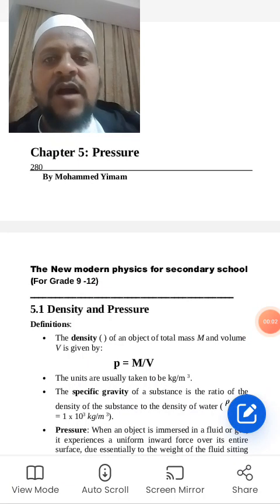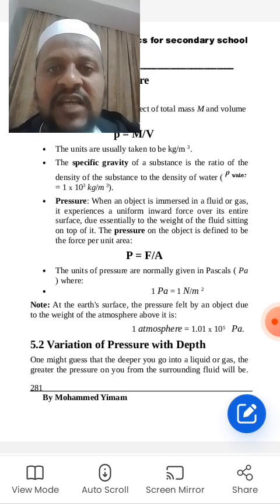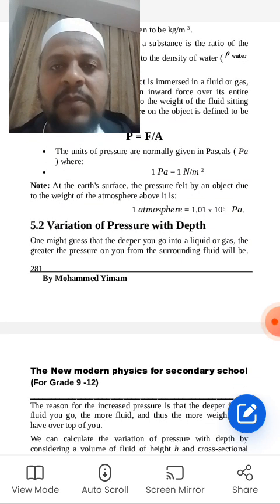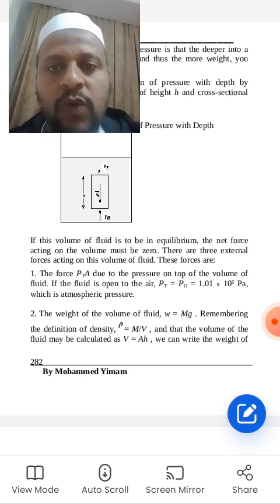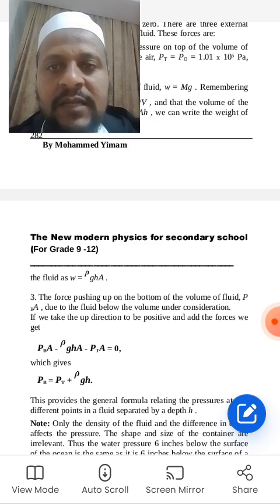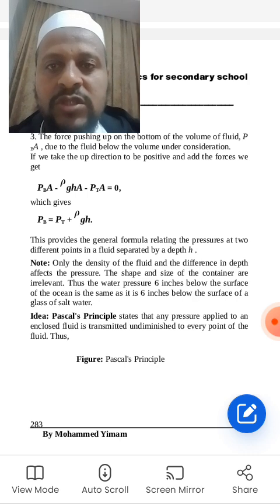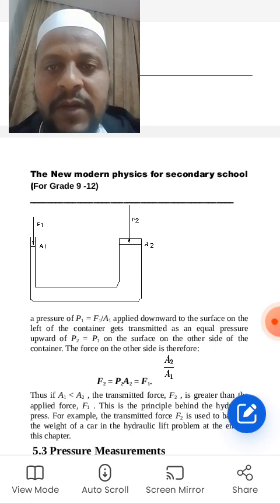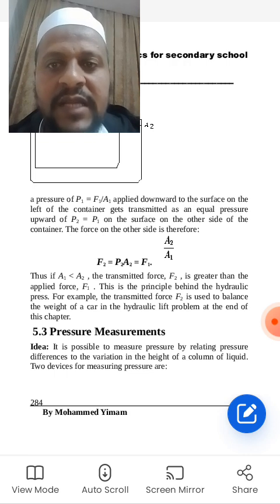Pressure and density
In this video we will see deeply and in detail about pressure and density.